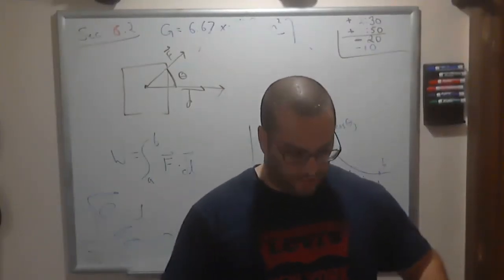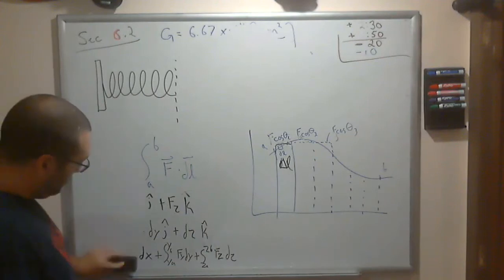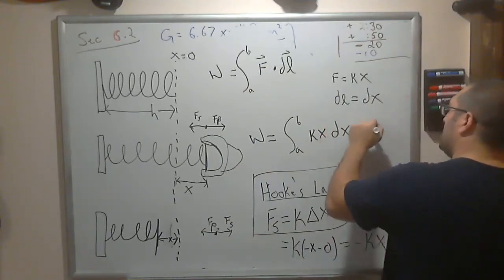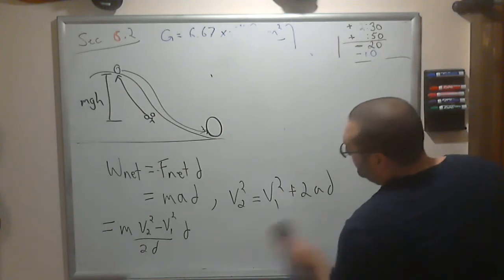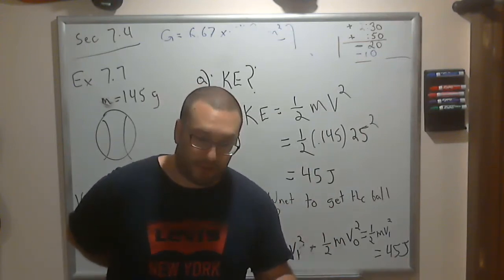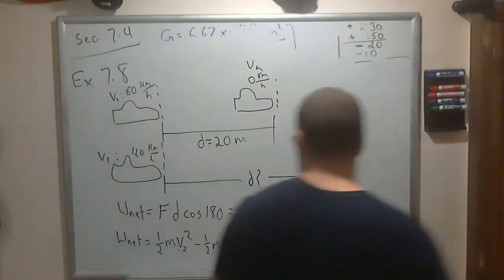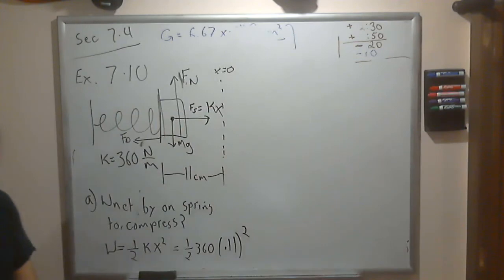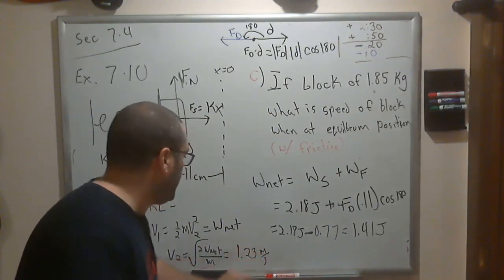Introductory Physics 1 Giancoli - Lecture 7 - part 5 - ch 7 sec 7.3-7.4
Make up video for the rest of ch 7,  Integral work equation,  hook's law,  work-energy theorem and example problems from sec 7.4.